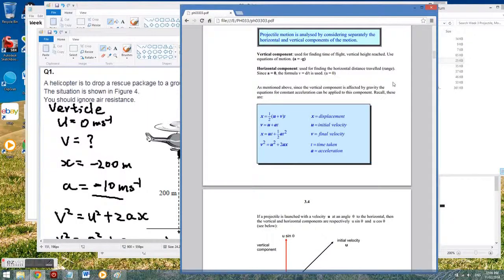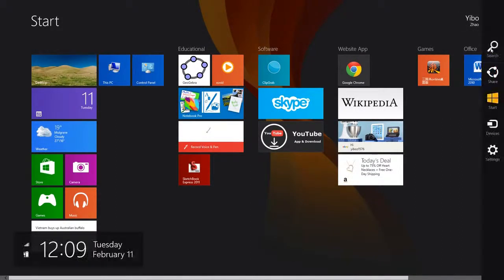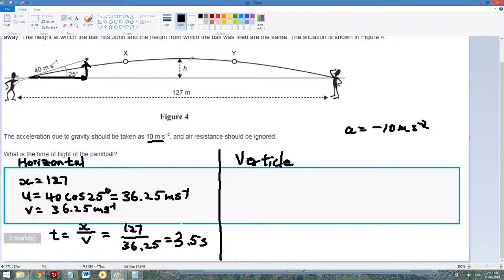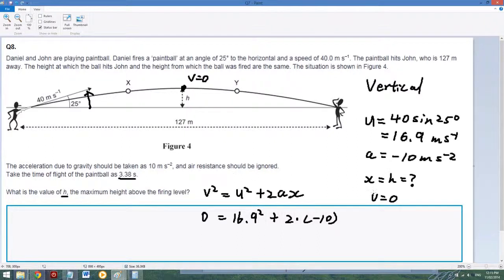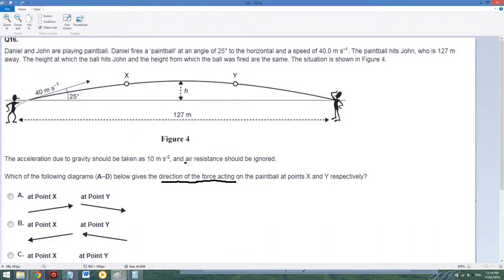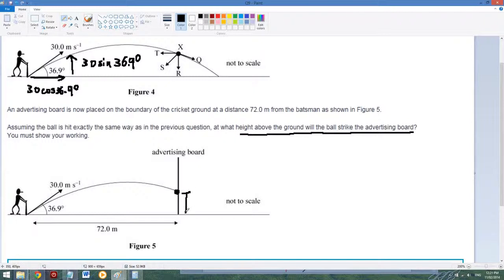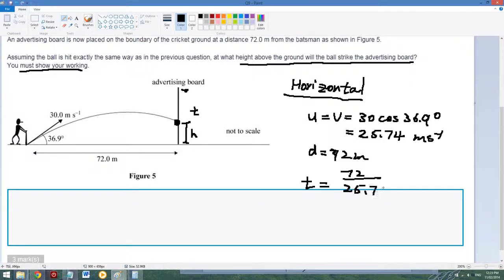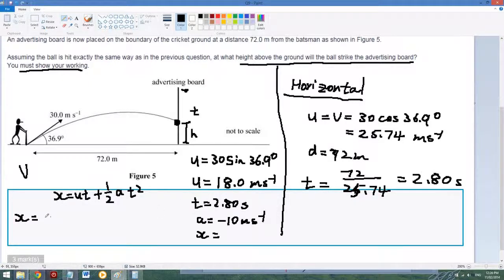Year 12 Week 3 2D projectile example